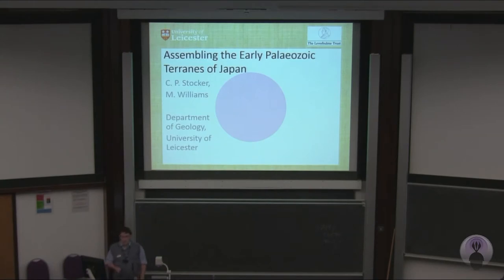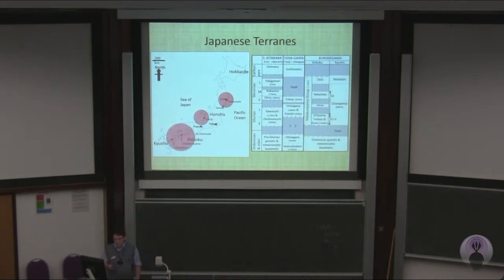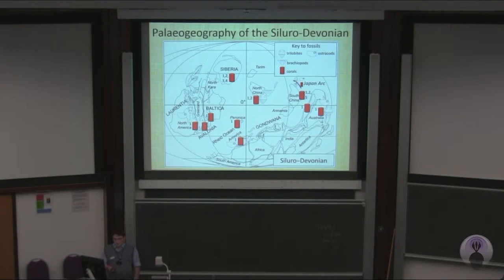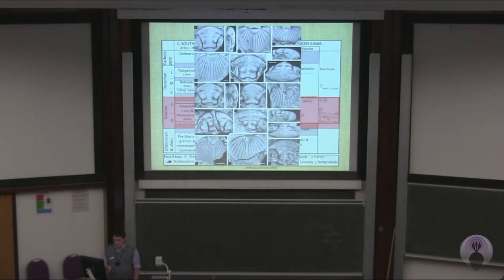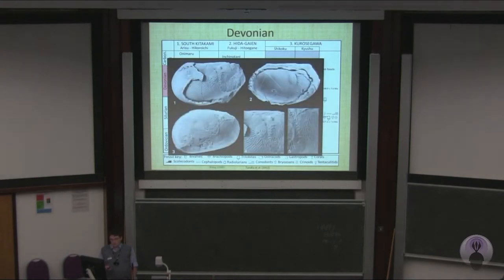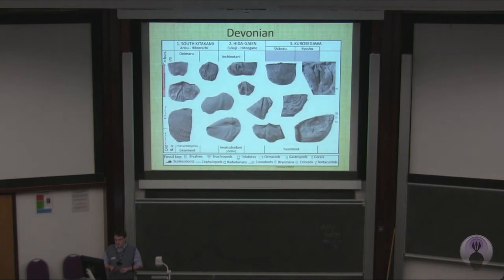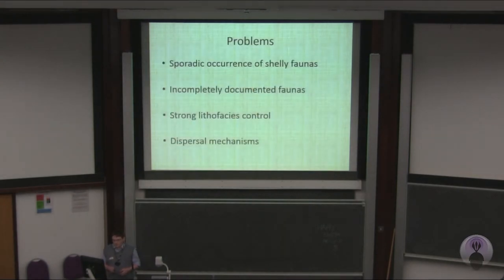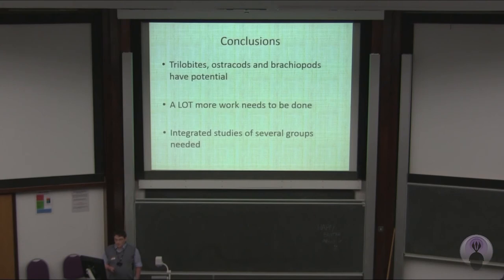Assembling the Early Palaeozoic terranes of Japan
By Chris  Stocker

Welcome to our coverage of Progressive Palaeontology, the Palaeontological Association’s conference for early-career academics, this year held at the University of Bristol, UK.